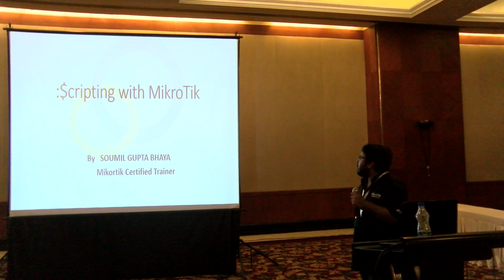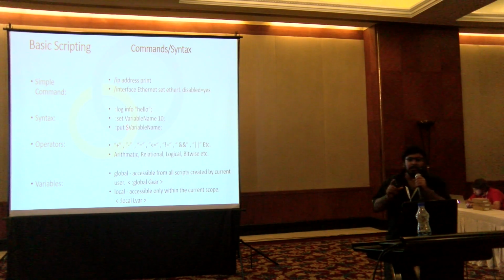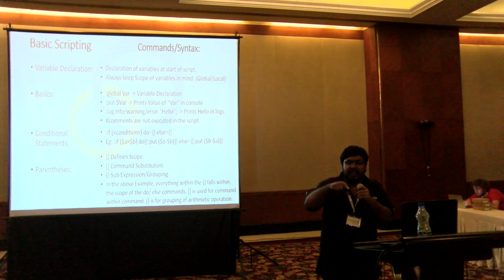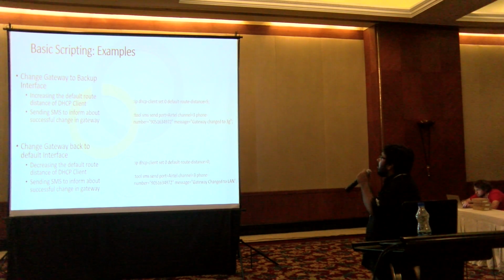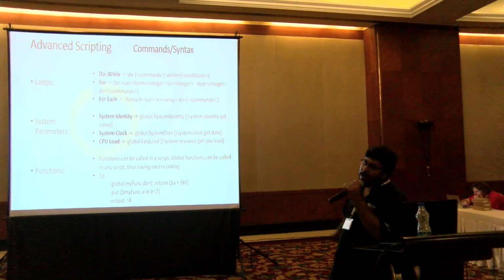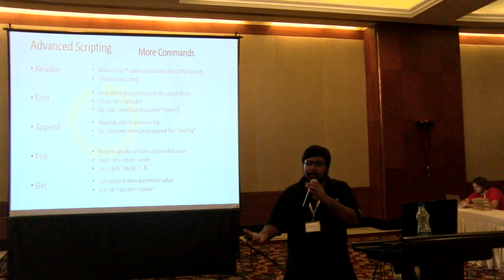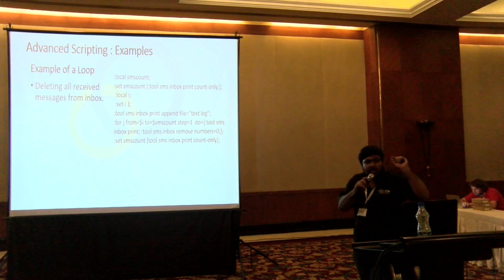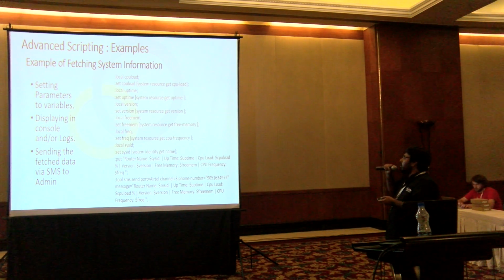Scripting With MikroTik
Scripting With MikroTik, Soumil Gupta Bhaya (Blinknet Solutions Pvt. Ltd., India).  PDF